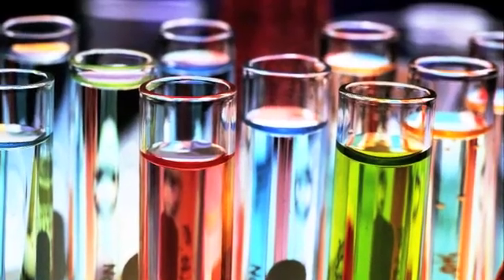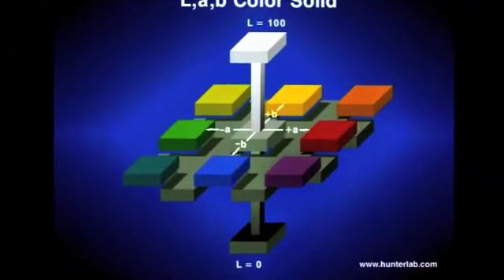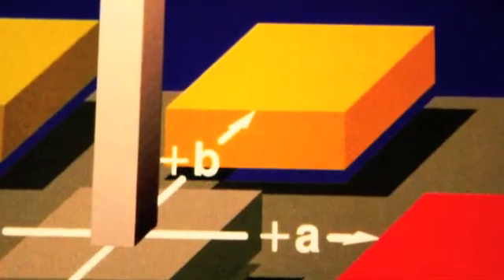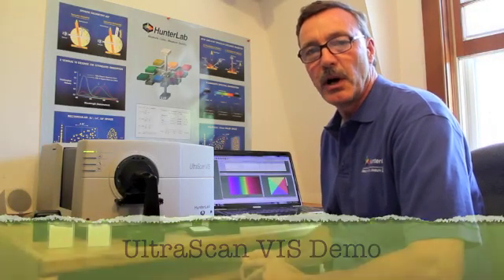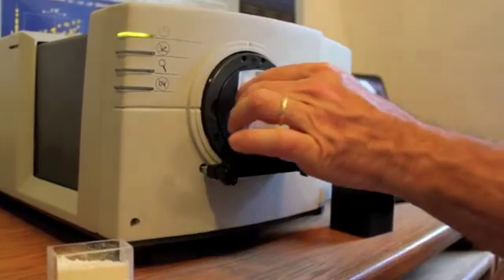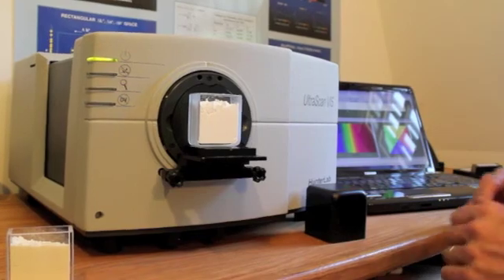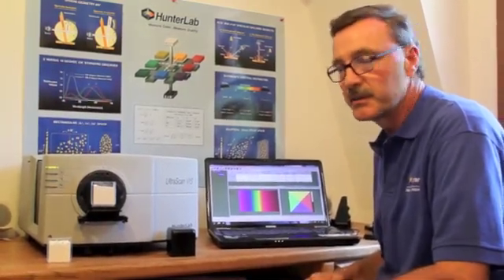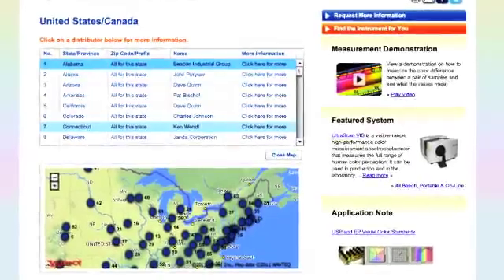HunterLab - Chemical Industry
The use of HunterLab instrumentation in the chemical industry, including a short demo on the UltraScan VIS testing powders.